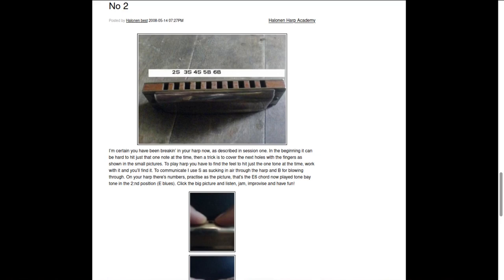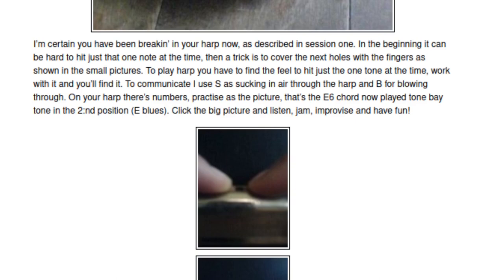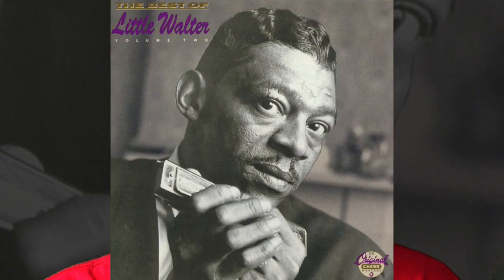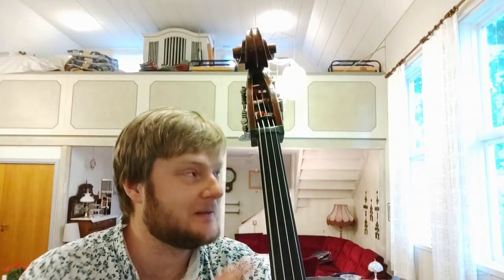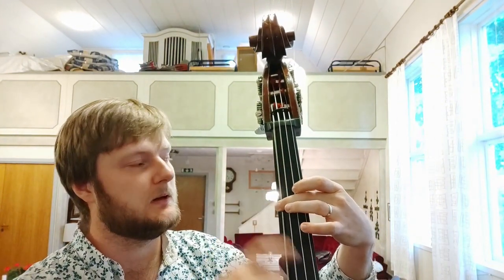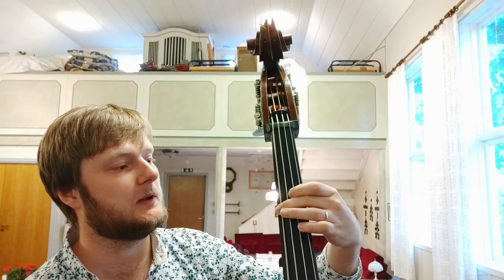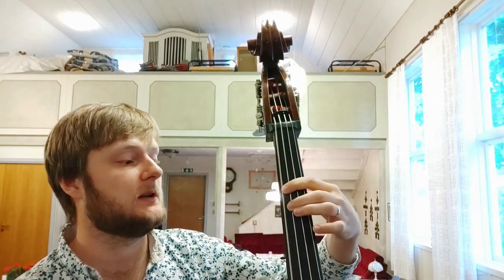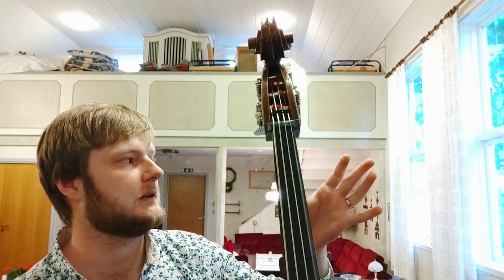HBS-WR 10 June 2020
Thanks to Johan Moir for doghouse bass.
Weekly show for you who want to stay creative!
Rock'n'roll, blues and much more.

DIY!

The Halonen Best is a blues/rock n roll band developed around Leif L Halonen and Copenhagen early 80's. A vast number of members have contributed over the years and the band names have been, in chronological order:

Halonen band

Halonen Blues Bank

The Bank

the Halonen Best

Now the band has its base in NW-Skåne/Sweden.

CD: HAND 1996